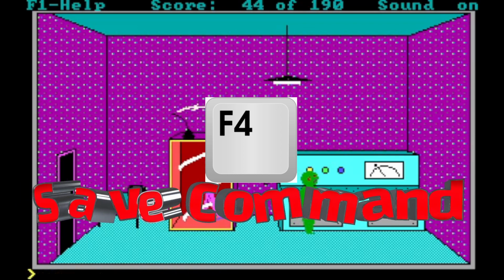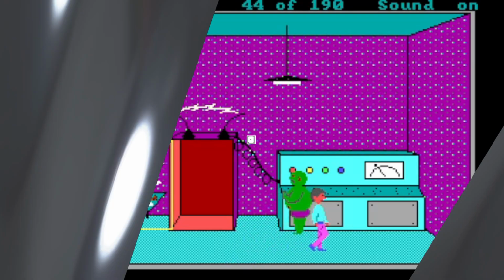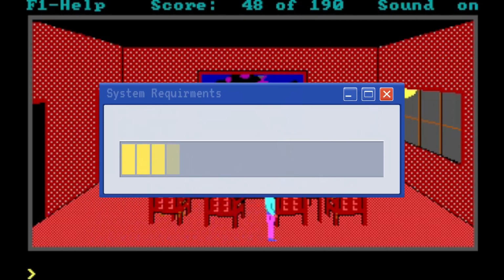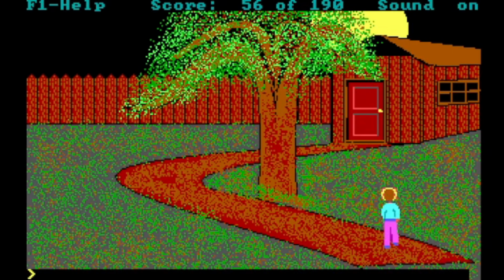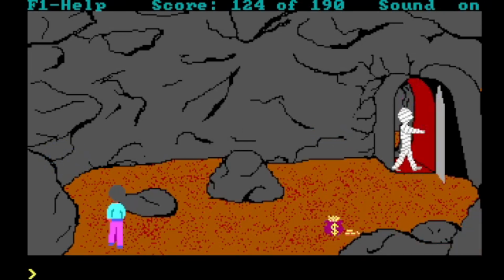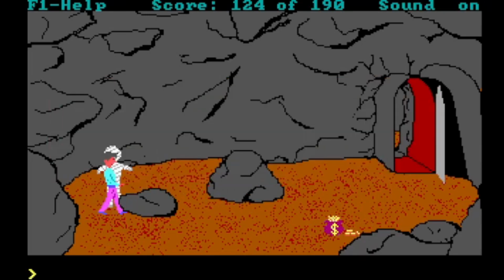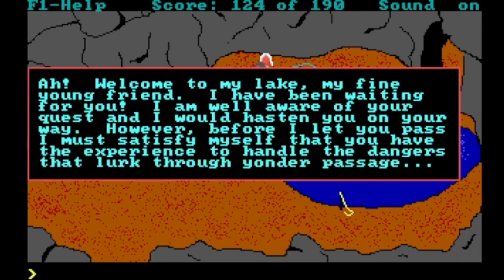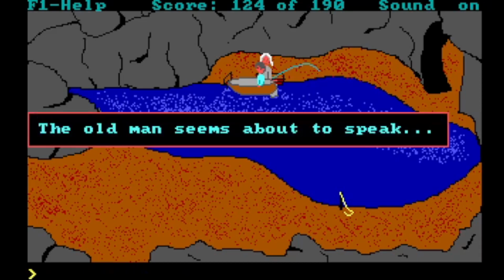EP. 15 Hugo's House of Horrors [The Games That Never Were]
Hugo's House of Horror invites you, to go find your girlfriend Penelope who has been kidnapped in a Haunted House!! Do you have what it takes to make it all the way through?!